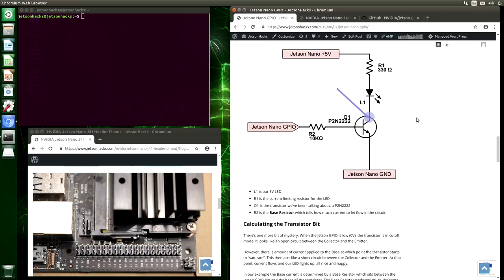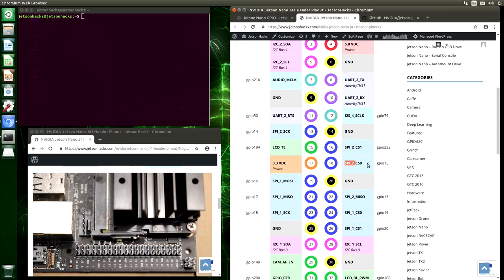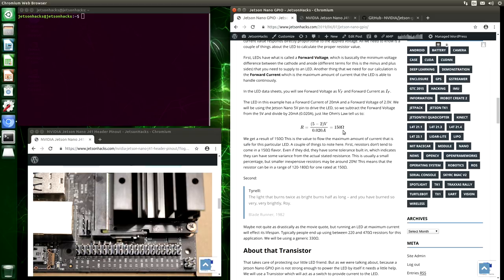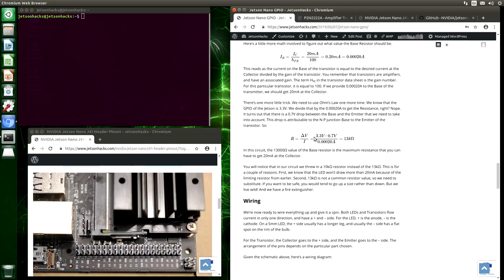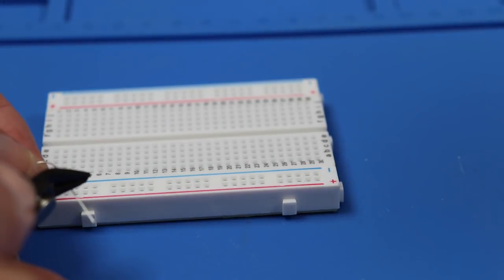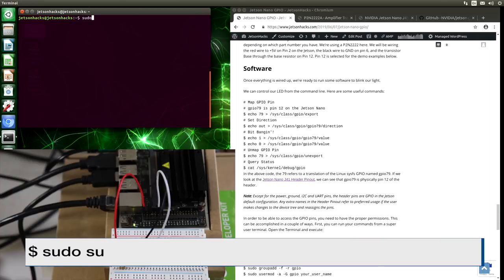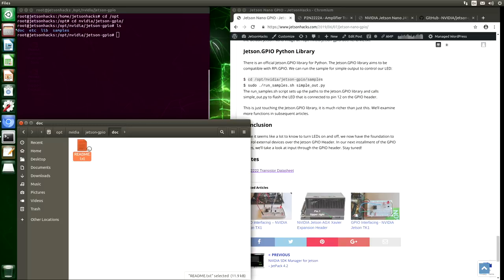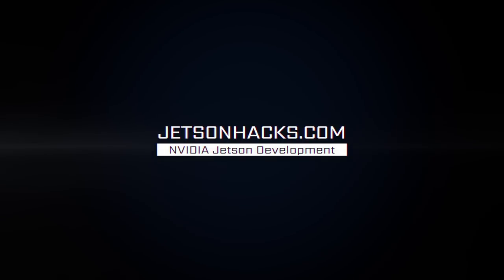Jetson Nano GPIO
00:13 - Introduction
03:23 - Circuit Schematic and Discussion
09:25 - Wiring Diagram
10:08 - Building the Circuit
14:21 - Testing the Circuit through the Command Line
16:45 - Jetson.GPIO Python Library
19:40 - Flashing the LED

Jetson Nano
Electronic Fun Kit
Fluke Multimeter
Inexpensive Multimeter